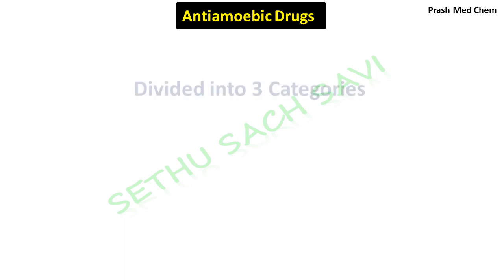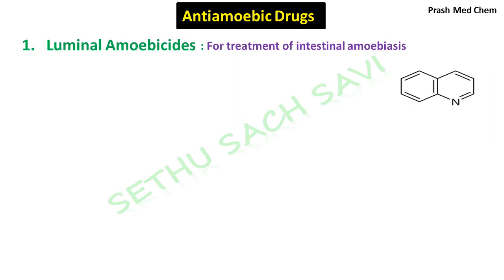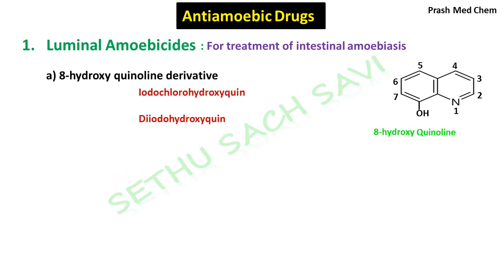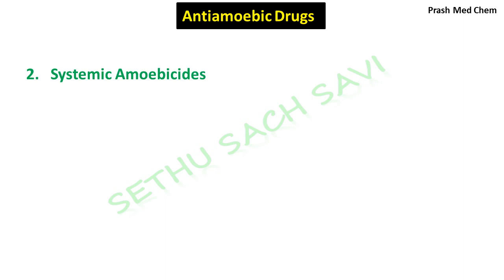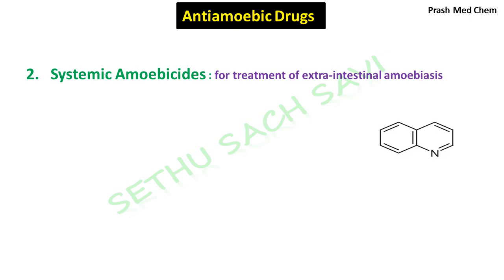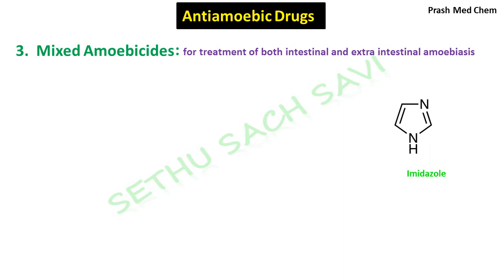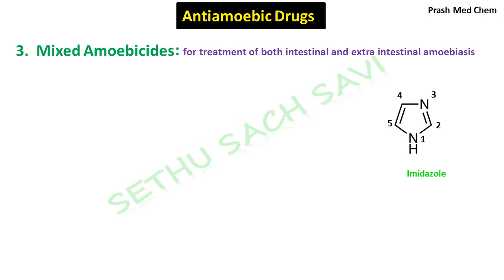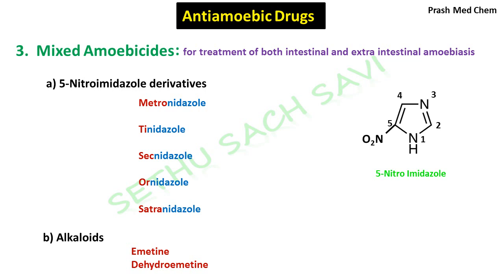Classification of Antiamoebic drugs based on pharmacology and chemistry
This video includes drugs used in the treatment of amoebiasis and will be beneficial for Pharmacy (B.Pharm., Pharm.D), Nursing, and Medical professionals.